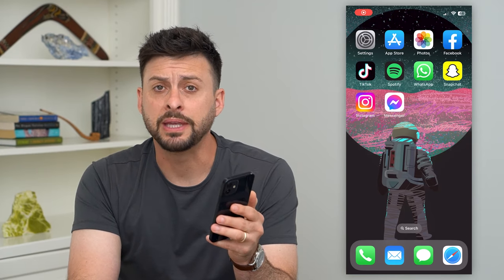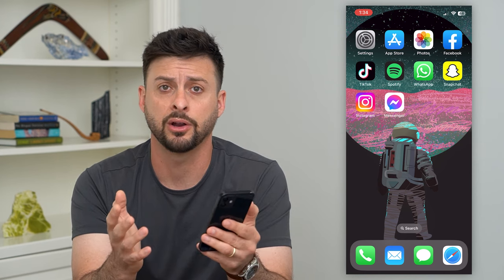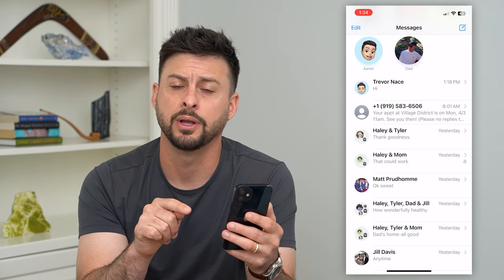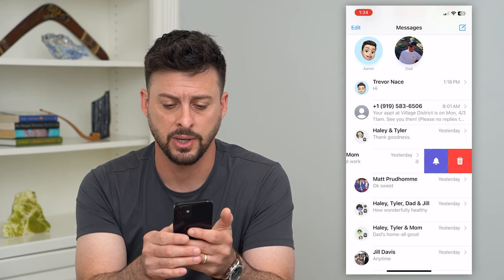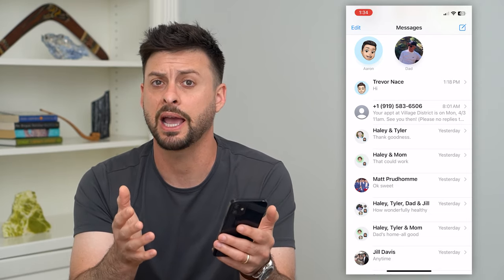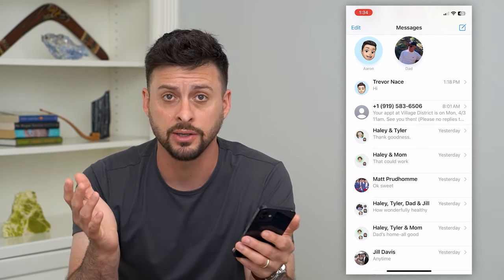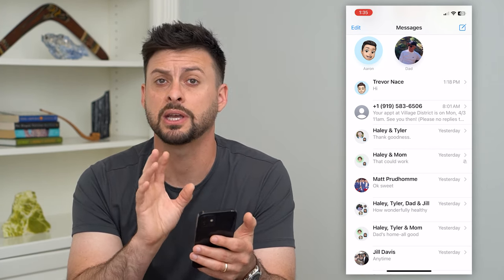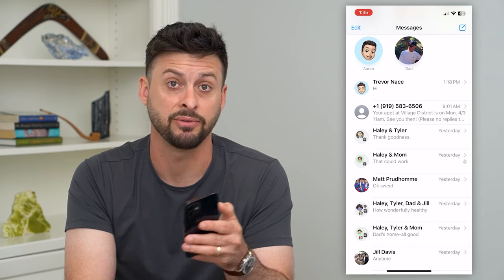What Does The Bell Mean On iPhone Text Messages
Here's what the bell means when you open up iMessage if there's a bell or a crossed out bell next to someone's name.